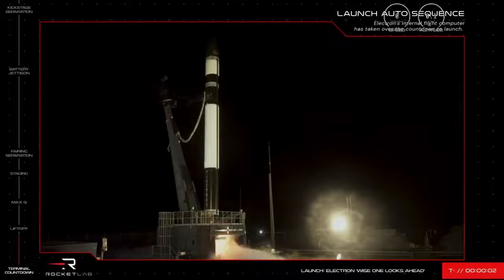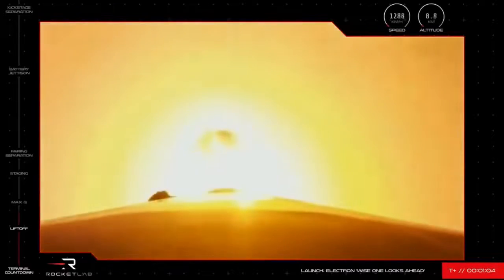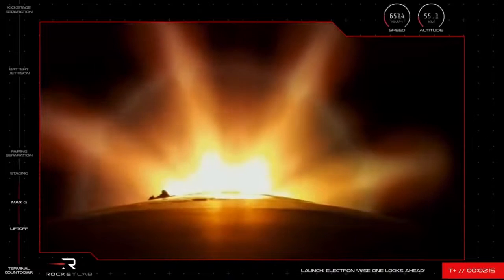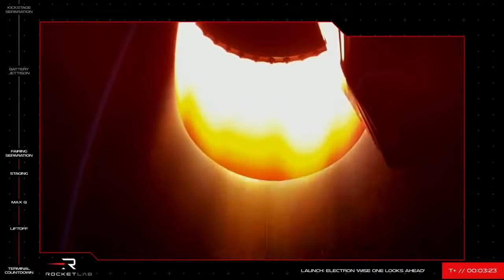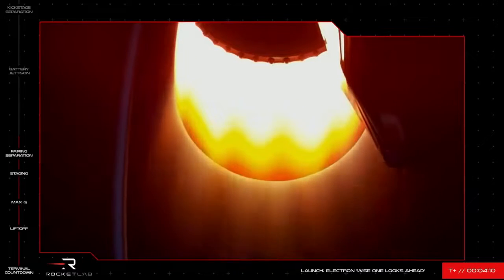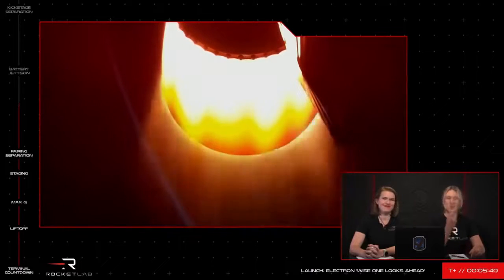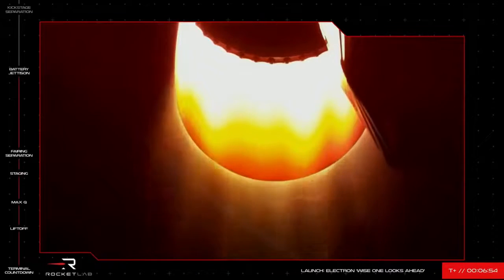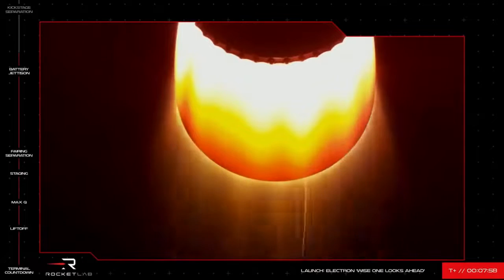Rocket Lab lança satélite espião dos EUA da Nova Zelândia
Um foguete Rocket Lab Electron lançou o satélite NROL-162 para o Escritório Nacional de Reconhecimento dos EUA (NRO) em 13 de julho de 2022 a partir do site da empresa na Nova Zelândia.

Crédito: Rocket Lab